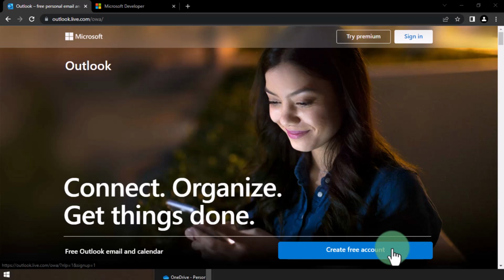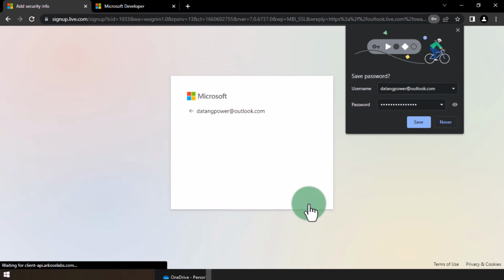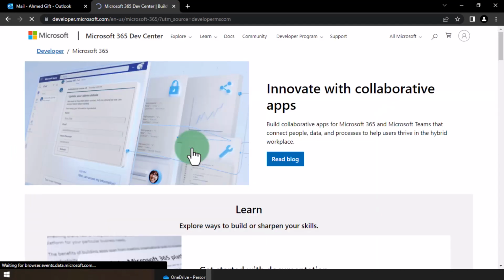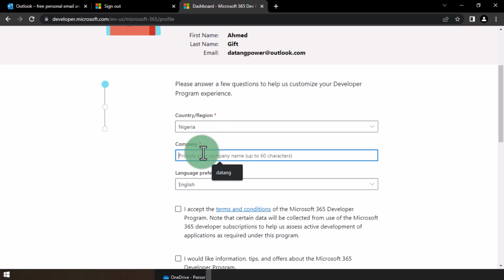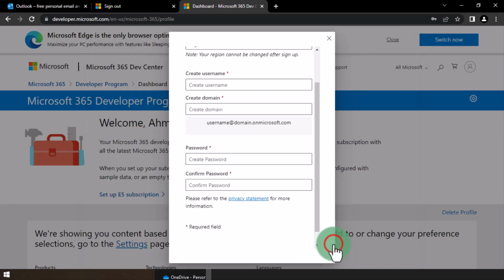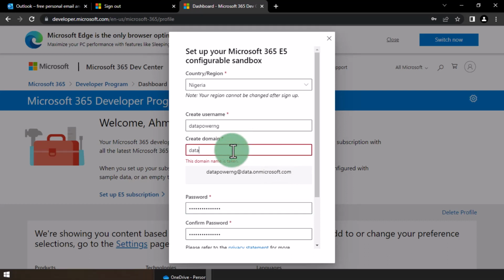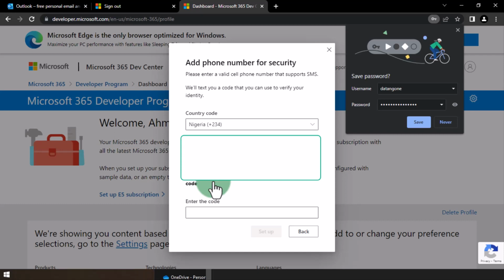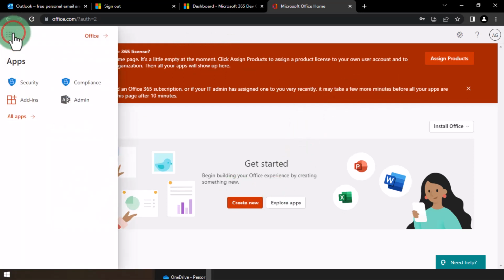How to Get Microsoft Developer Account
Office 365 E5 is a cloud-based productivity app package that also includes enhanced voice, analytics, security, and compliance capabilities. Per user, install Office for mobile on up to five PCs or Macs, five tablets, and five phones. Make, receive, and transfer business calls from any device and from any location.